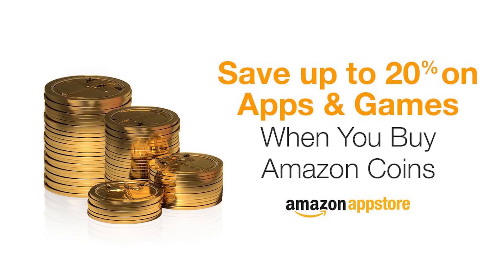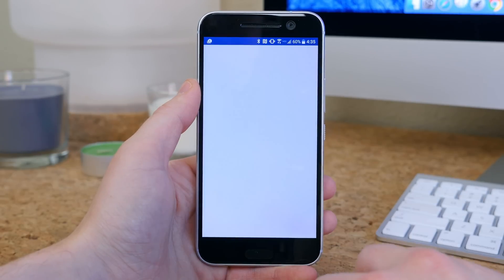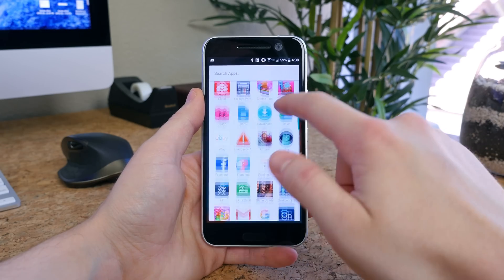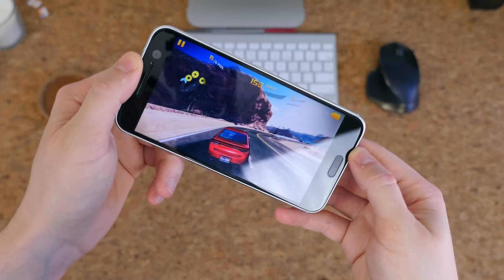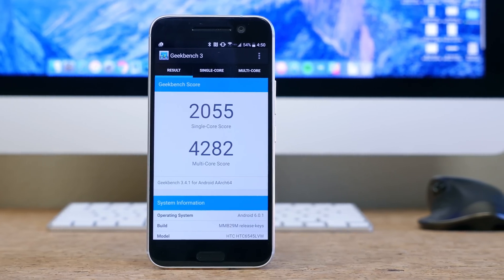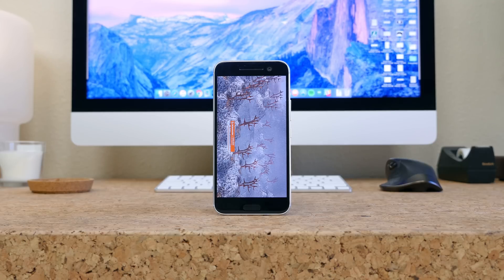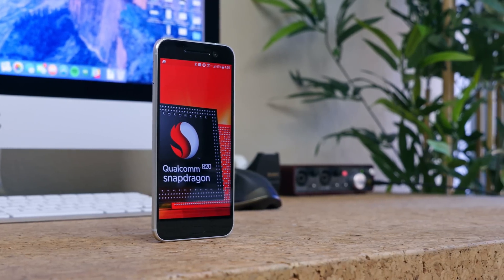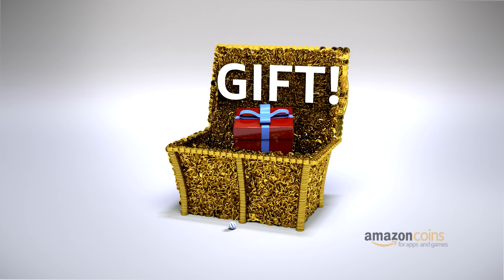HTC 10 Challenge: Speed Test and Benchmarks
The HTC 10 is no Slowpoke, though it does play Pokemon Go like a champ! The HTC 10 is packing a Snapdragon 820 quad-core processor paired with 4GB of RAM and an Adreno 530 GPU. Geekbench 3, AnTuTu Benchmark, and 3DMark all output scores that rank the HTC 10 among the likes of the Galaxy S7, Galaxy S7 Edge and LG G5.